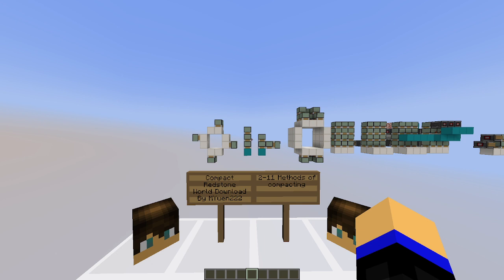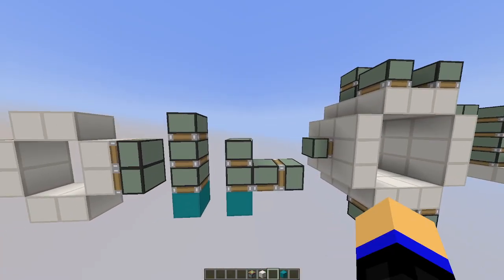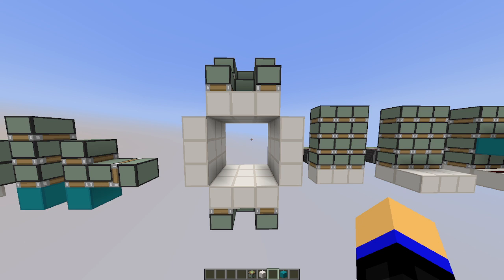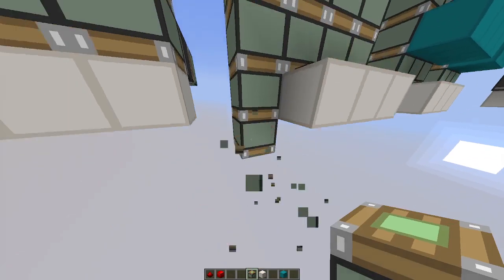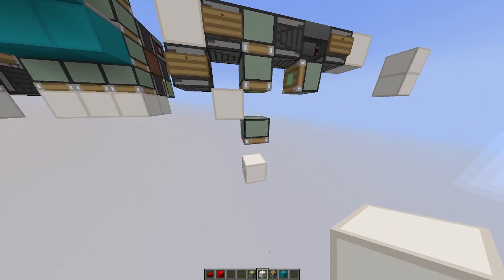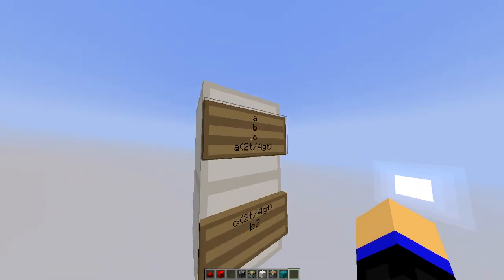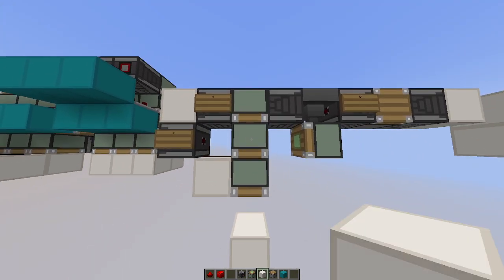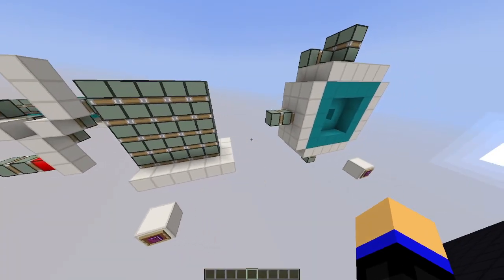Compact Redstone: 2-11 Methods of compacting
Welcome to the video course on 2-11 Methods of compacting. In this video, I will talk about compacting concepts and principles, powering layout construction and top folded TPE techniques.

0:00 Introduction
1:00 1 Compacting concepts and principles
14:12 2 Powering layout construction
20:53 3 Top folded TPE techniques
38:41 4 Useful resources
40:37 5 Exercises